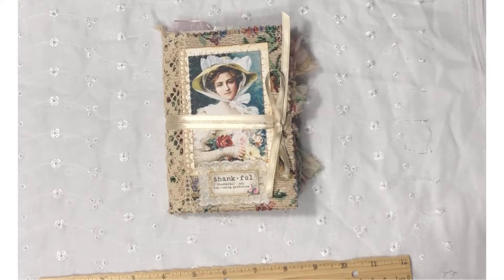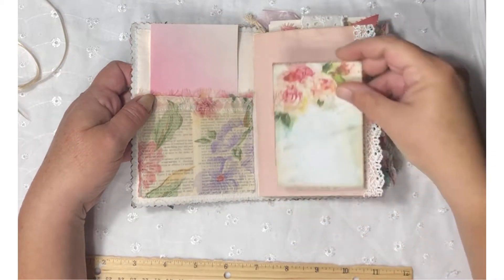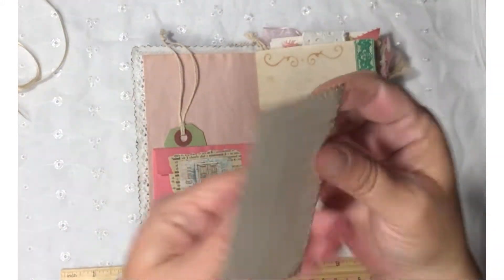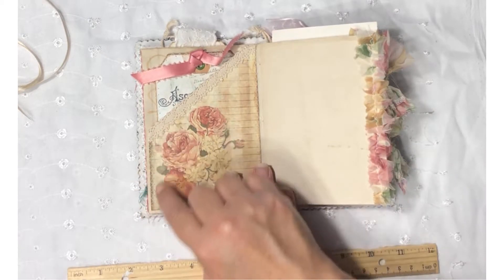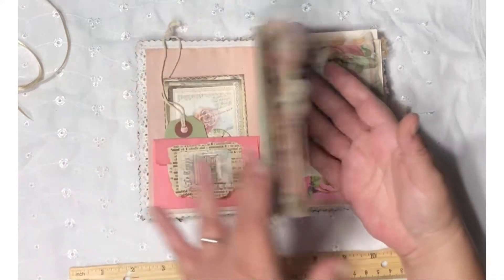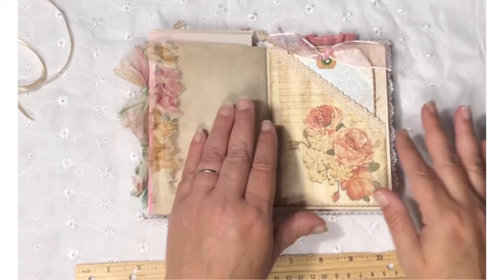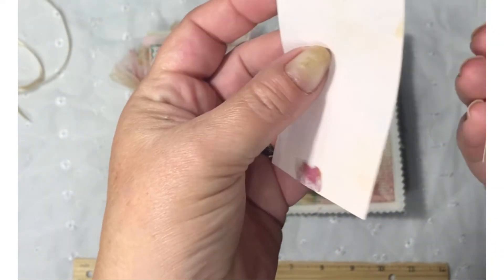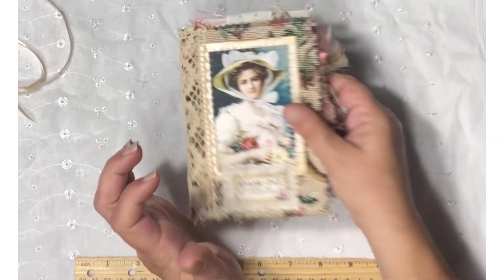Vintage Rose Gratitude Junk Journal Flip Through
Artymaze digital kits used:

Female Beauties #1

A Time to Cook Journal